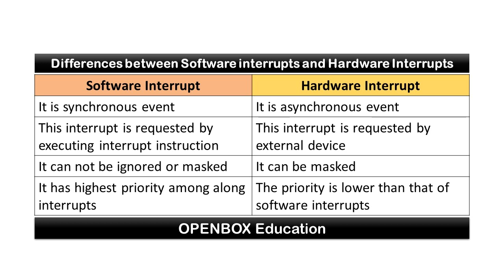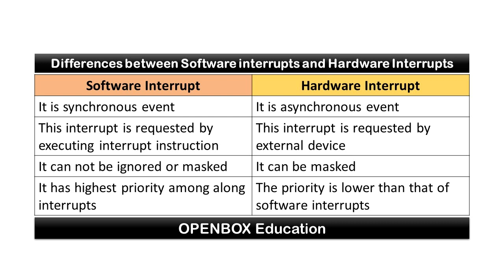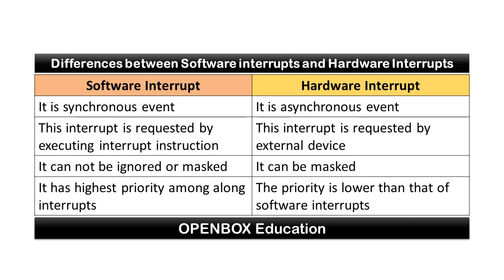Differences between Software interrupt and Hardware Interrupt